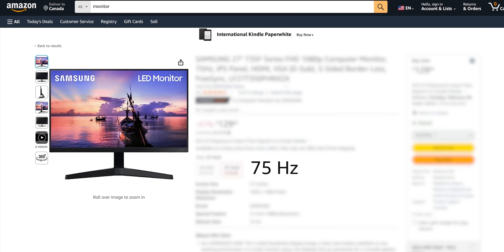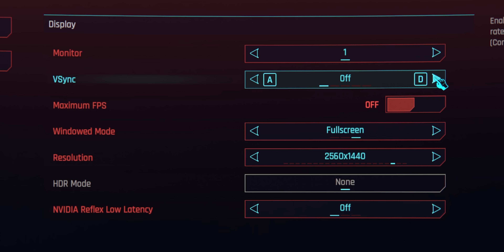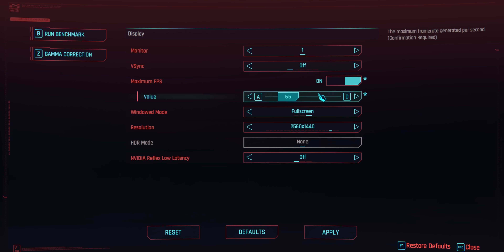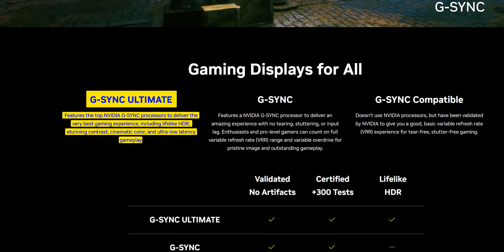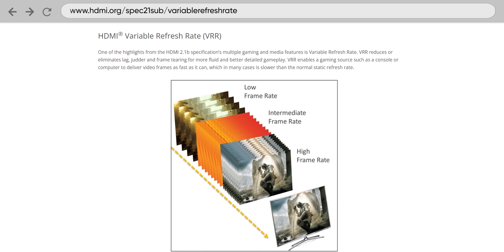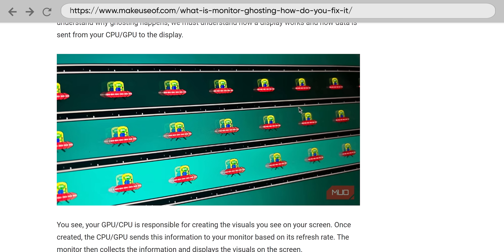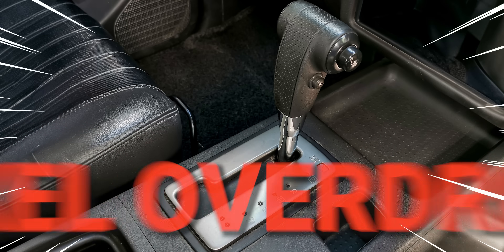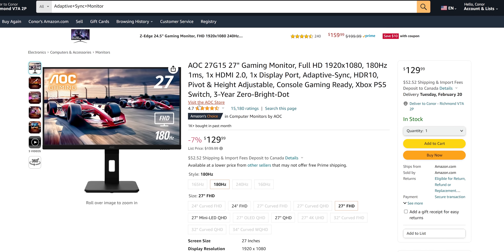What is Variable Refresh Rate?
Learn about variable refresh rate (VRR) and how it prevents screen tearing. Also, we explain the differences between AdaptiveSync, FreeSync, and the different flavors of G-Sync.